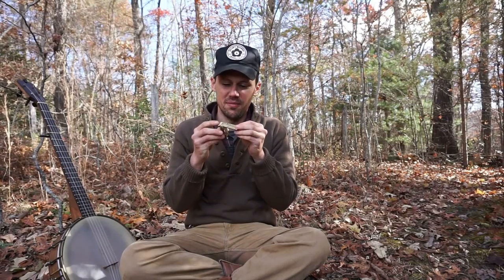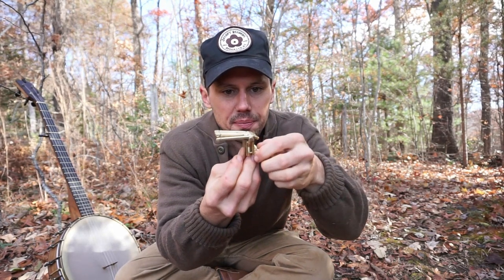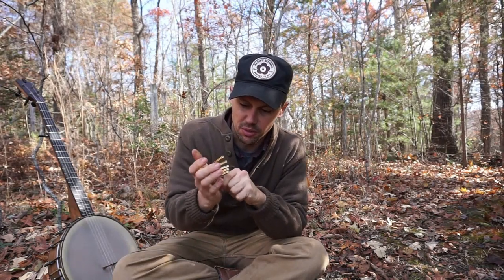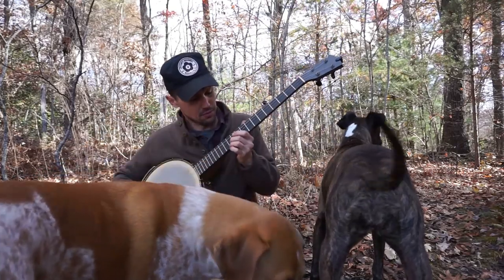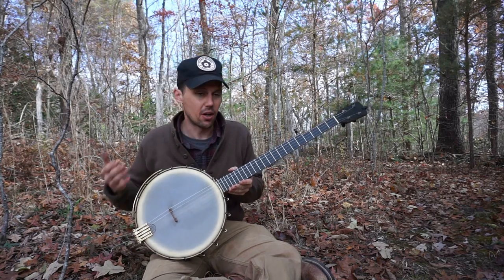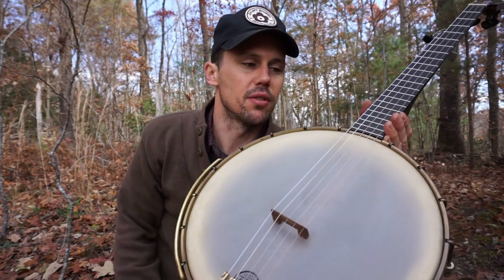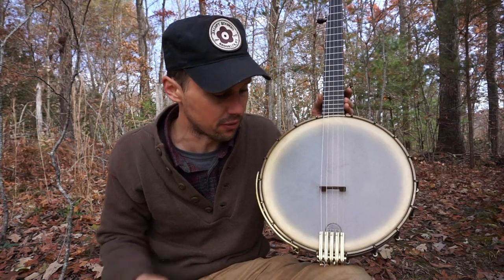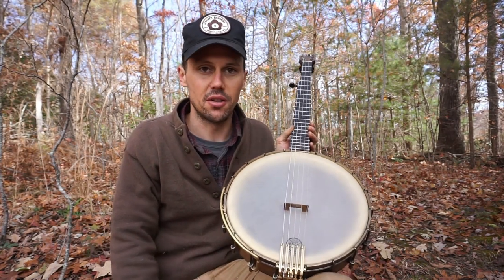NEW Oettinger Tailpiece by Lyndon Bespoke Banjo